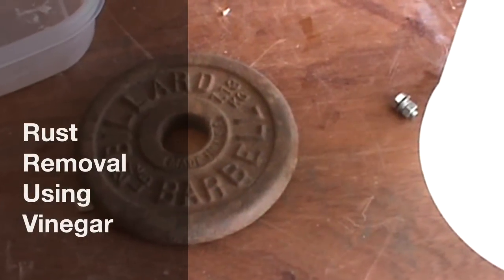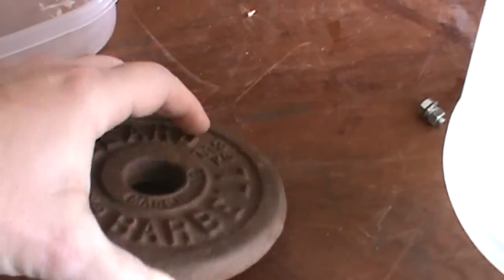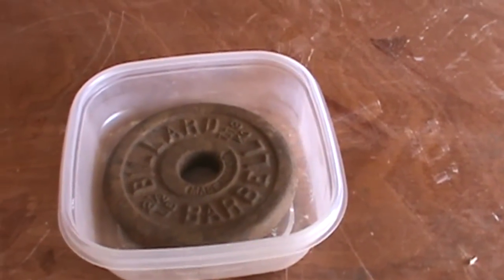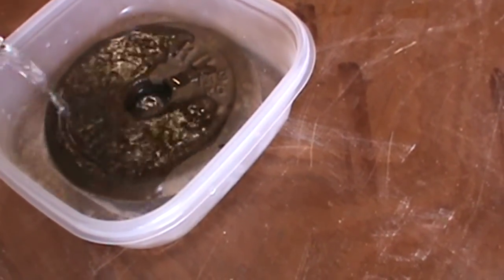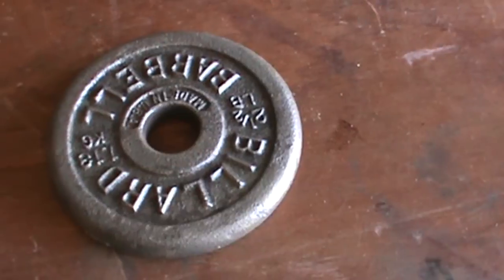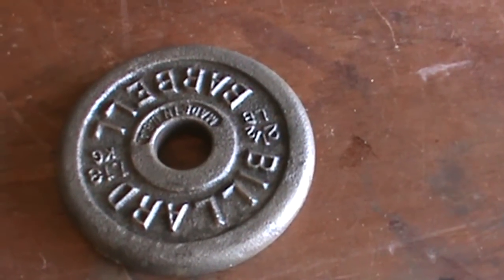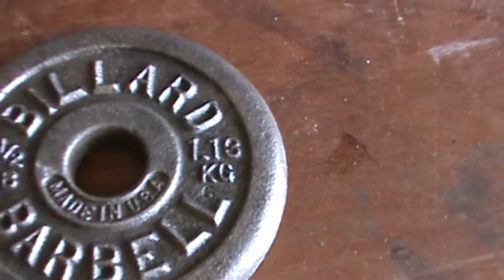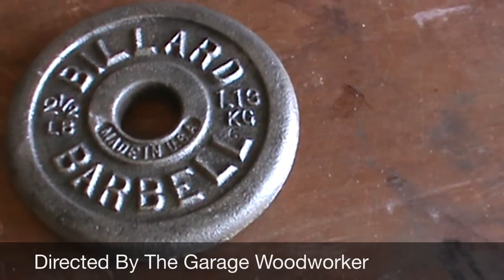Rust Removal Using Vinegar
An easy way to remove rust from virtually any metal object using cheap and easy to obtain white vinegar.